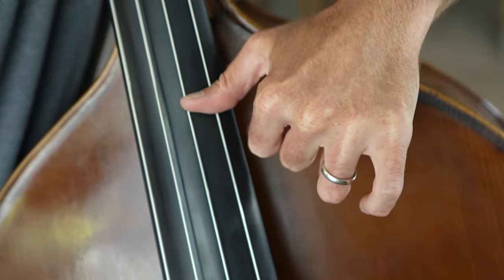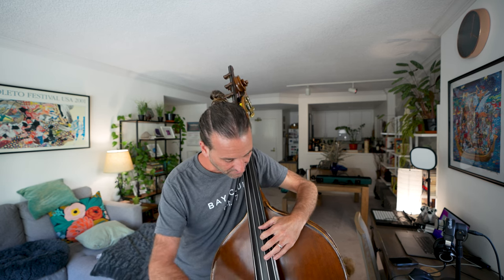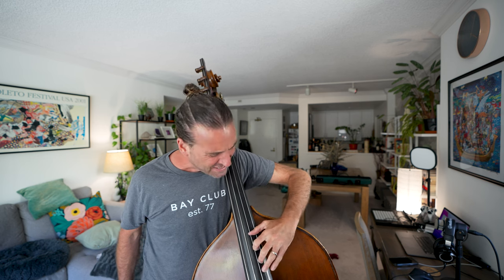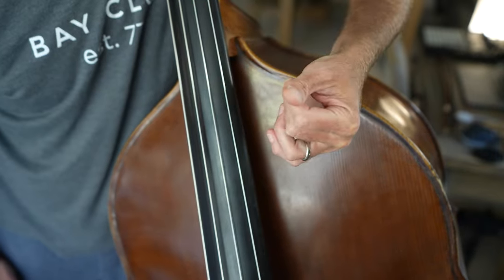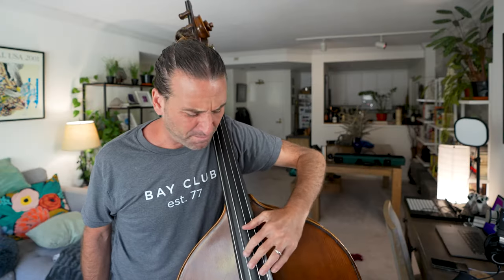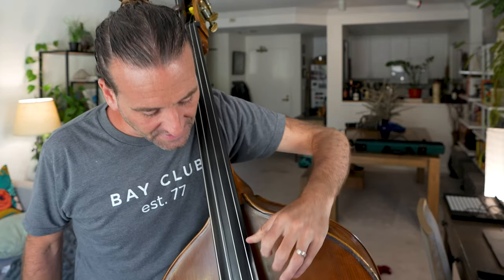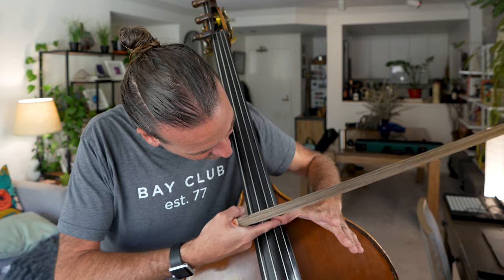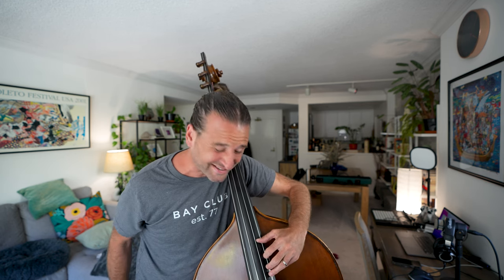What part of the thumb do I use for thumb position?